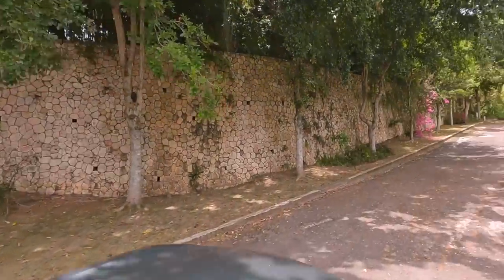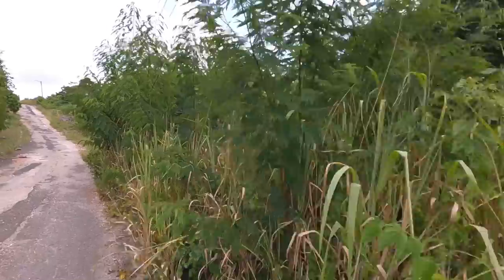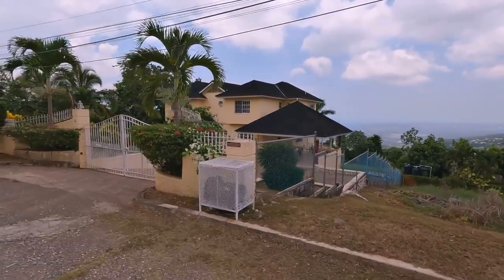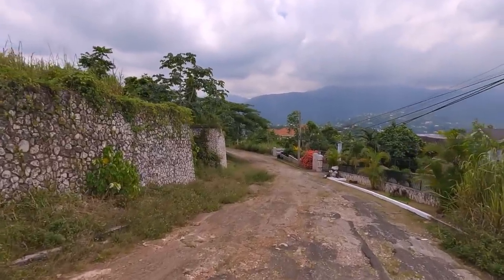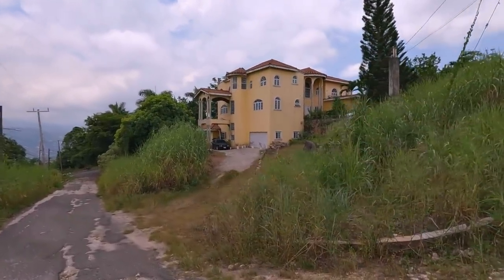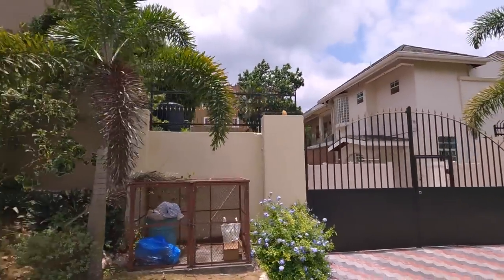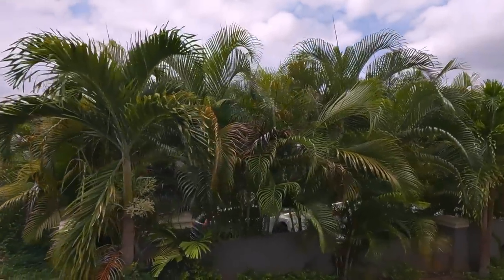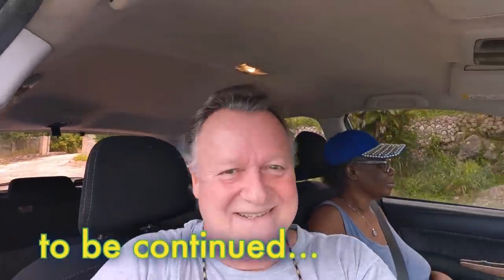Tom & Madge's Jaw-Dropping Expedition in Smokey Vale, Jamaica Luxury Homes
Embark on an adventure with Tom and Madge as they drive through the luxurious neighborhood of Smokey Vale, Jamaica. Their target? The home with a unique lookout tower. However, what they stumble upon is even more breathtaking. An overlooked gem awaits. Watch to uncover their mesmerizing find!